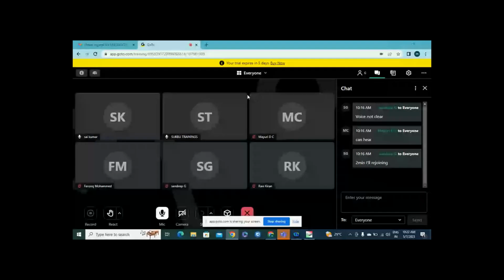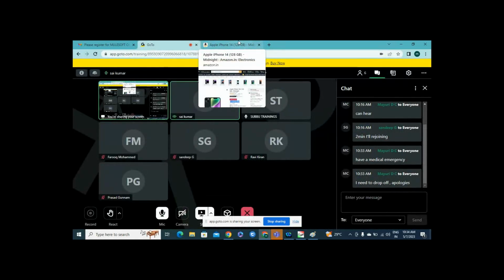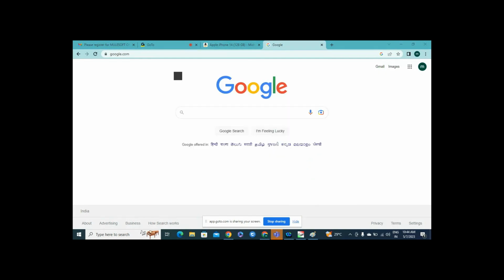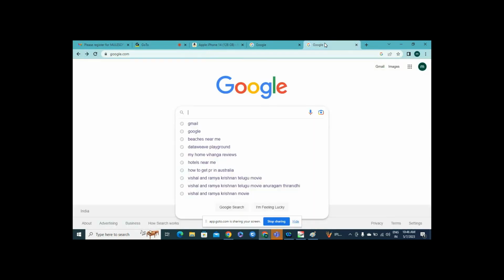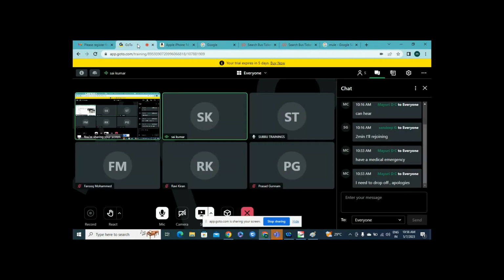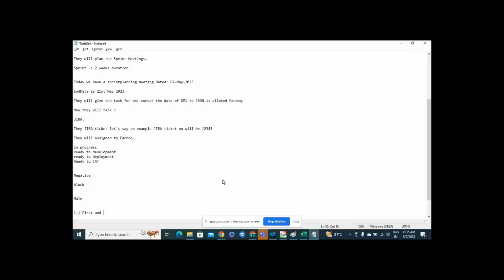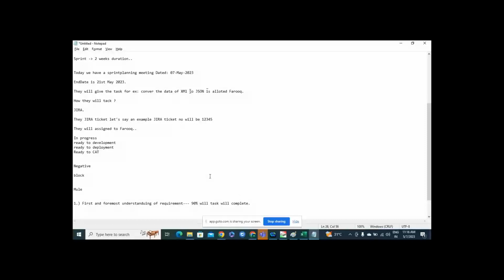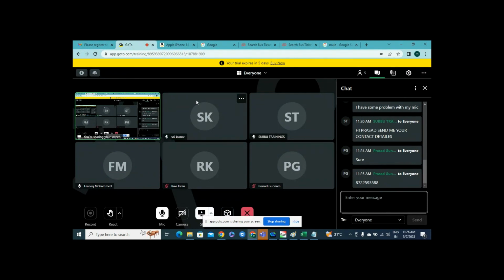MULESOFT ONLINE DEMO CLASS